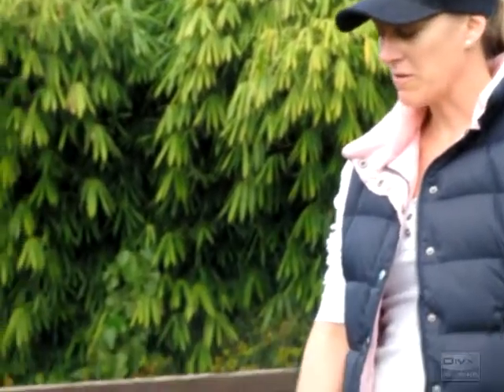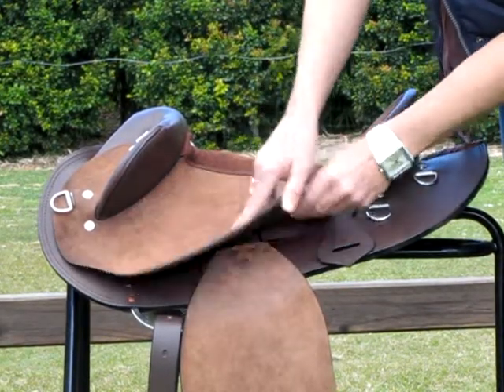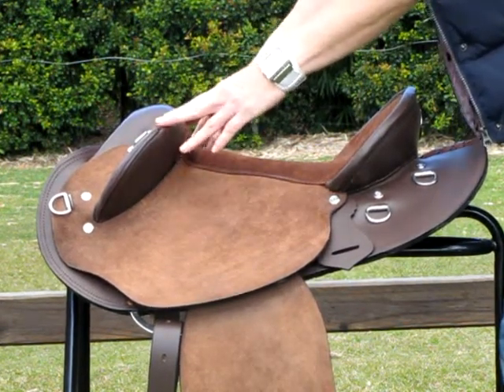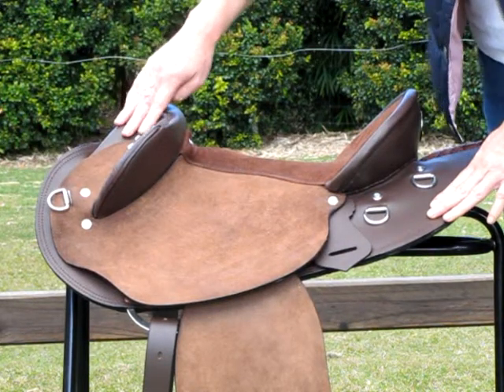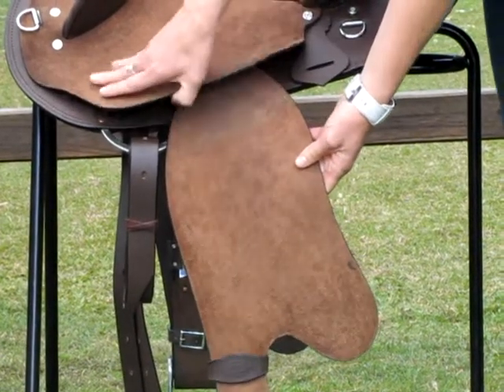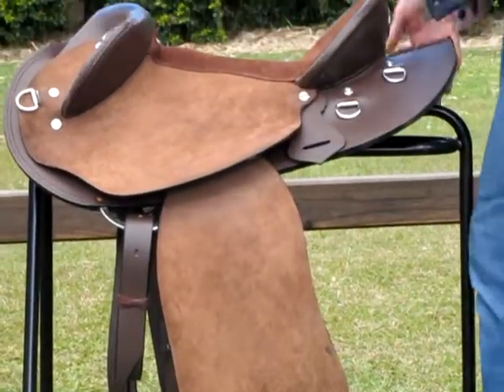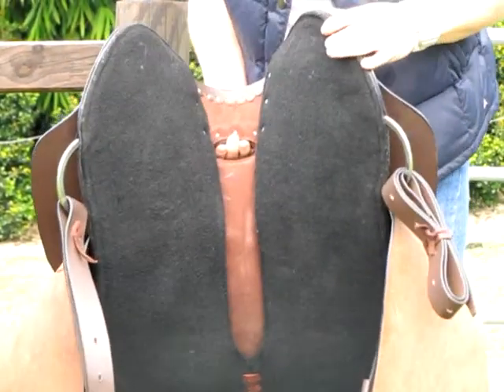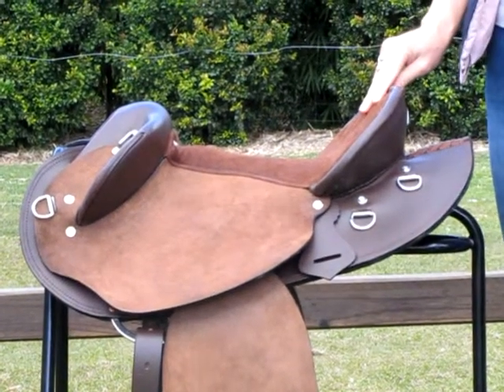Bushman Hybrid Stock Saddle